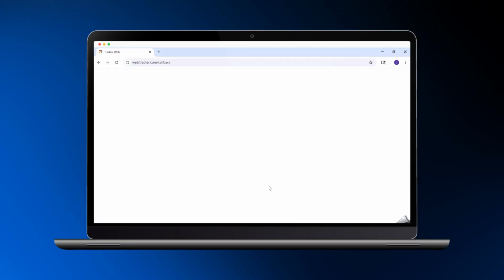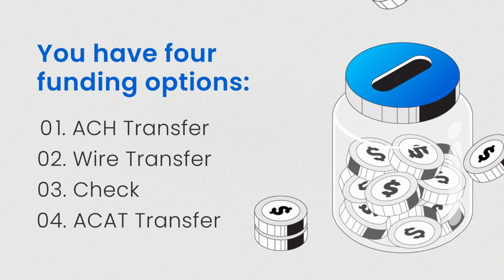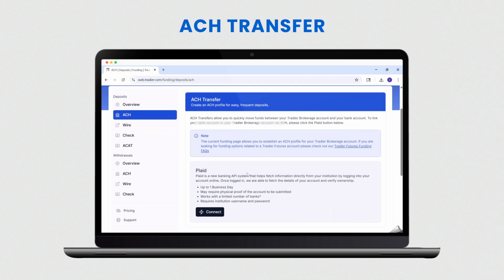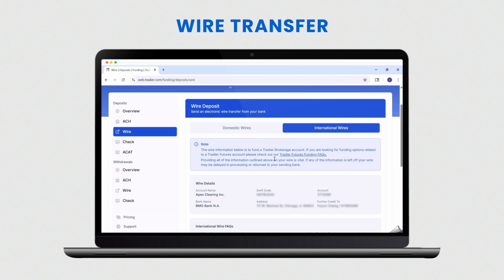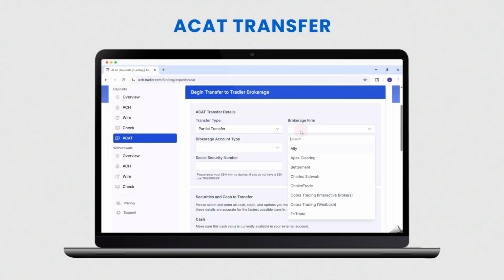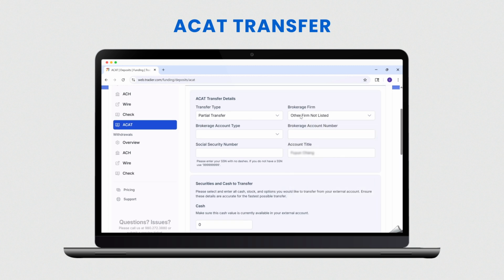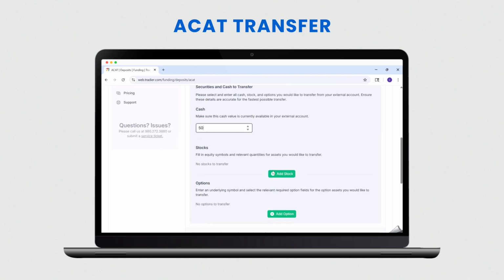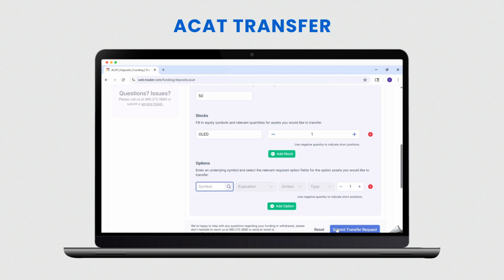How to Deposit Funds into Tradier Account | Beginner Guide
Learn how to fund your Tradier account step by step and start trading faster.

In this tutorial, we show you exactly how to deposit money into your Tradier brokerage account, including available funding methods and what to expect during the process.

Whether you're new to trading or just getting started with Tradier, this guide will help you complete your account setup quickly.